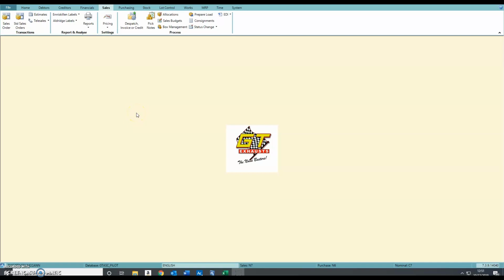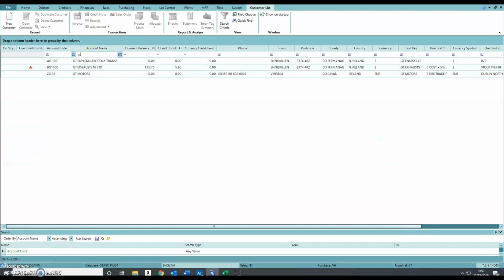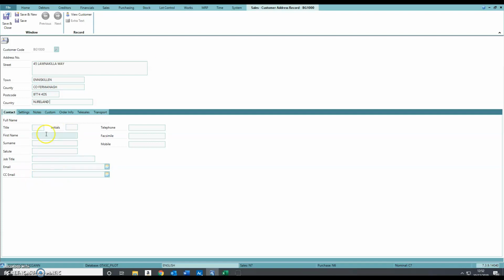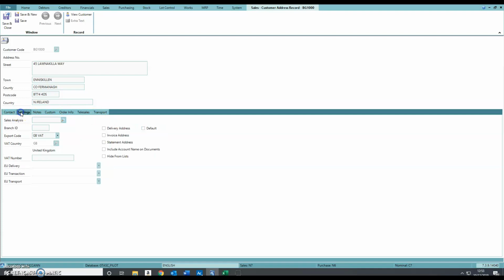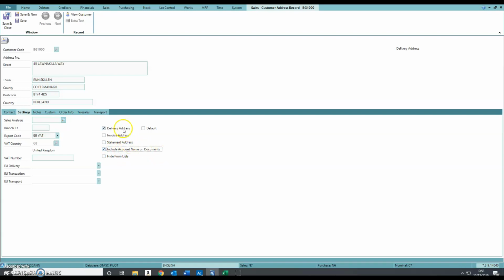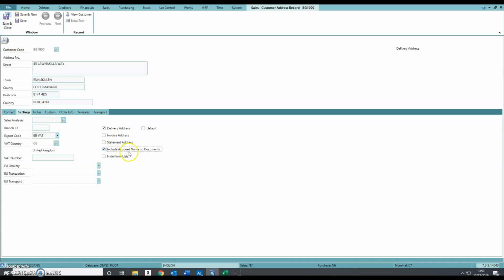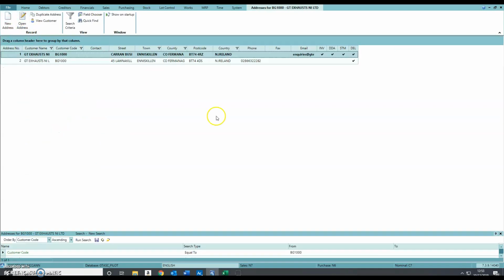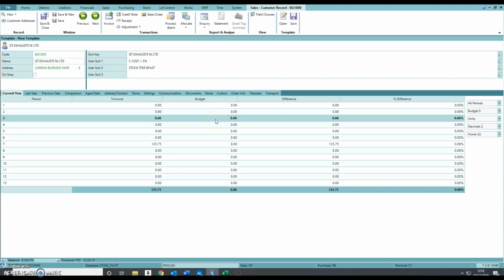ADD IN NEW DELIVERY ADDRESS